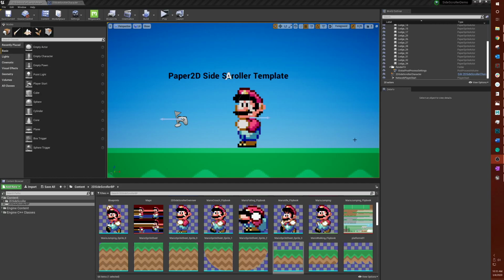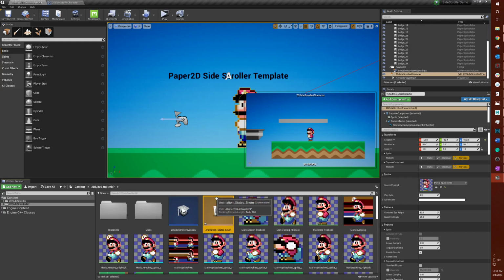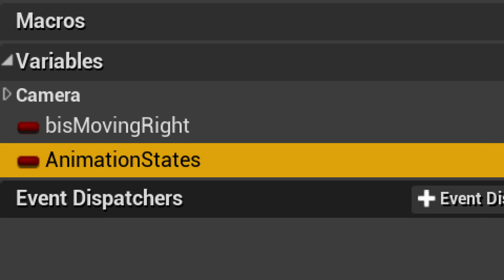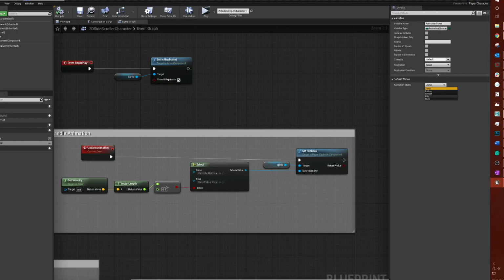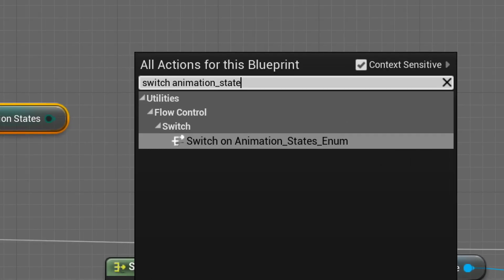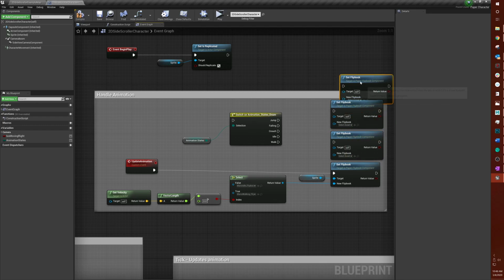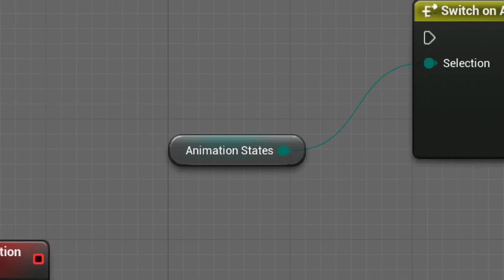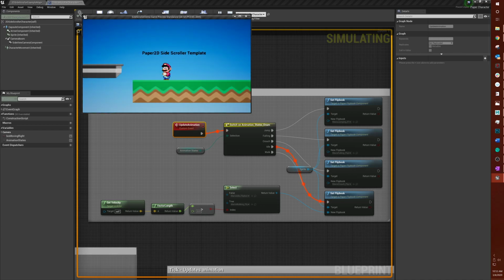GameDesignClass03 Blueprints AddingFunctionality Part1